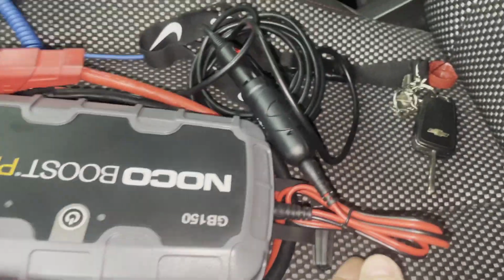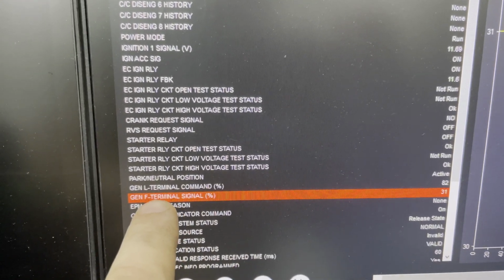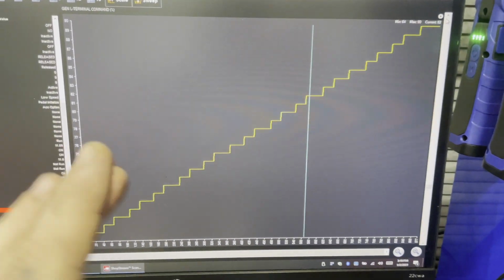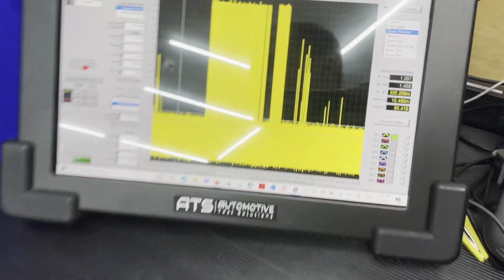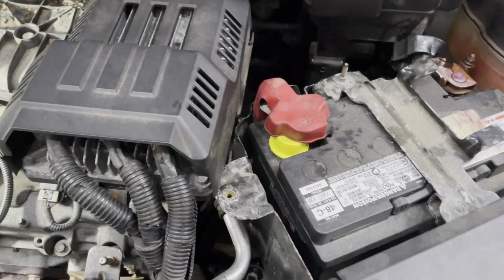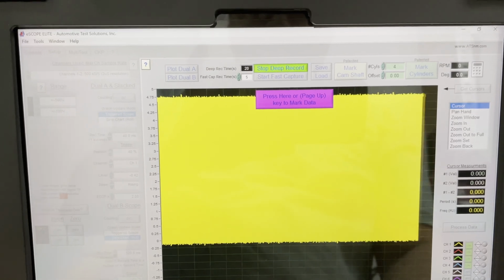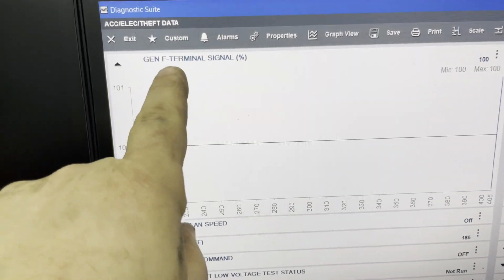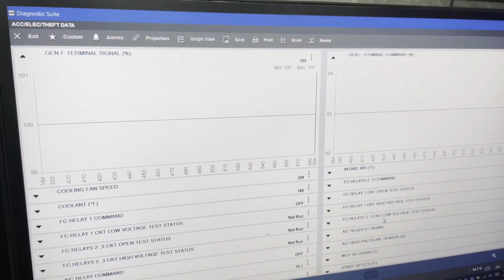Chevy Equinox Charging Issues - ATS eScope Elite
here i show a failing alternator and by using a scope and some data pids from the scan tool i was able to find an easy issue and call a part that i was confident was bad by using the tools i have.